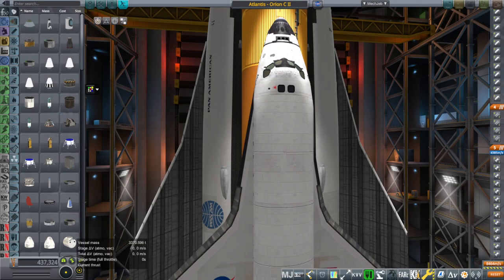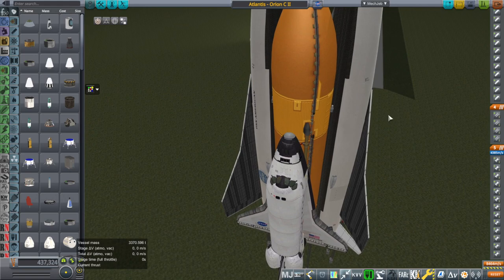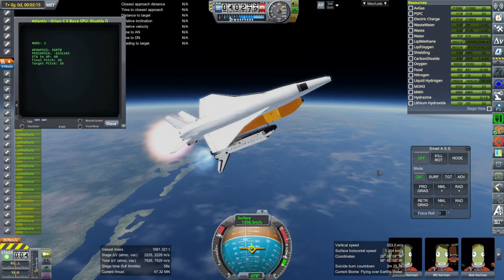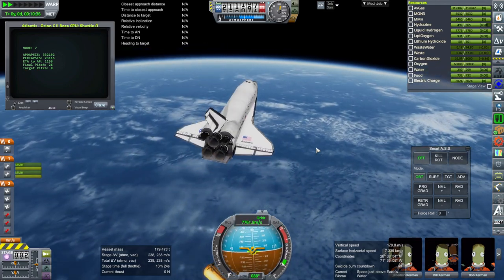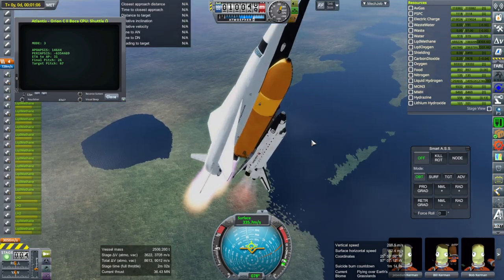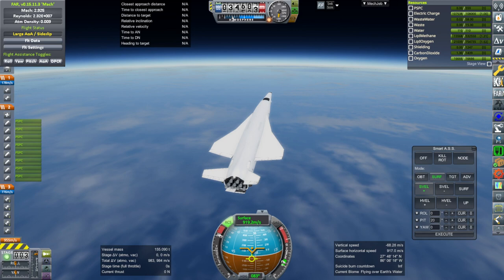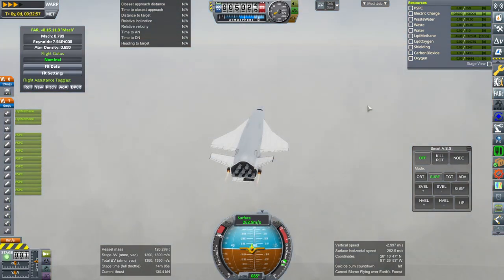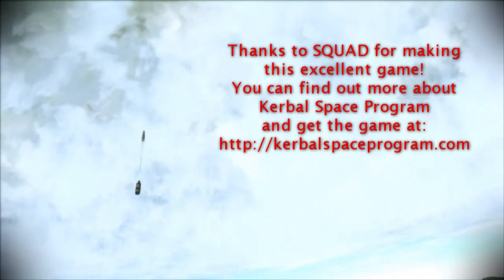Realism Overhaul in KSP 1.8.1 - The Shuttle with Liquid Boosters Part II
I try to get the system to work properly after some tweaks.